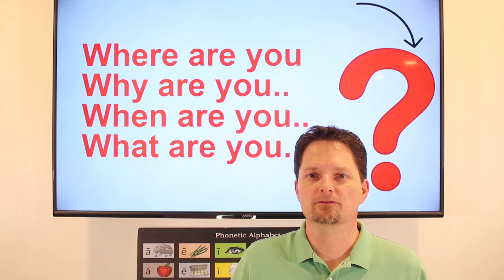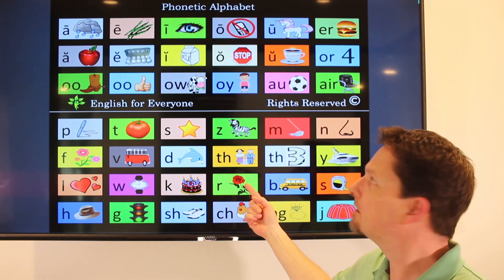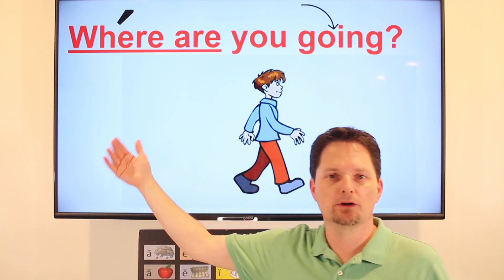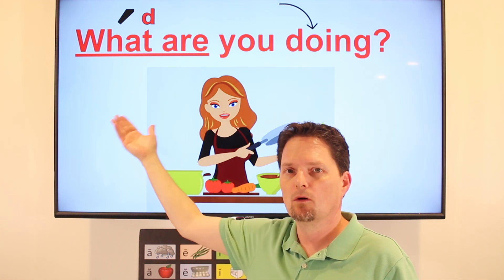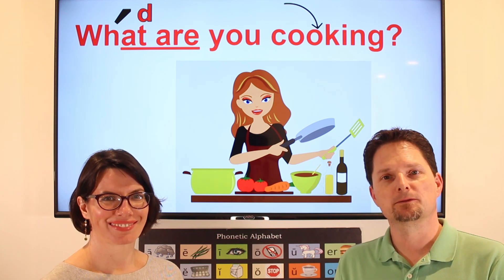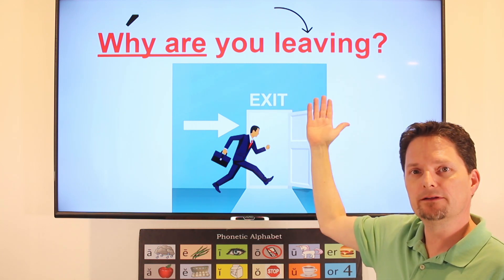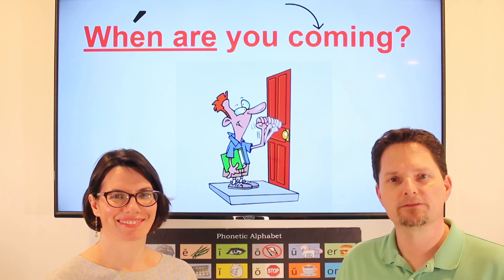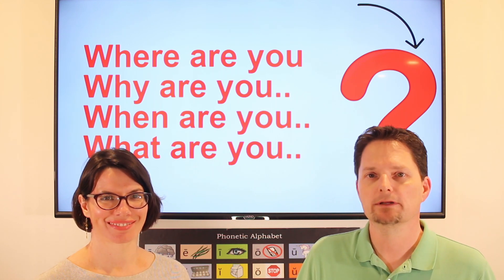Speak English Like a Native Speaker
American accent training, American pronunciation, intonation in English, how to speak English fast and naturally